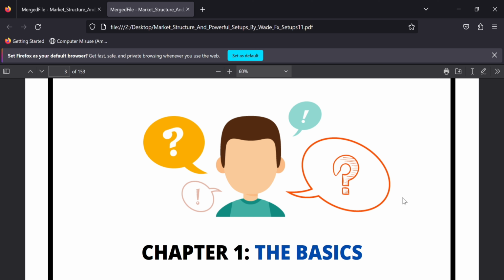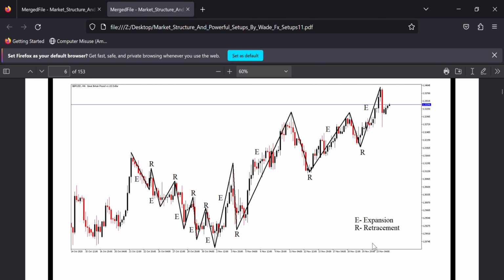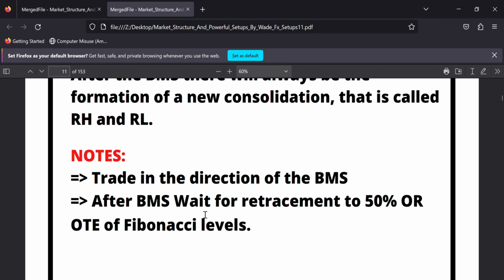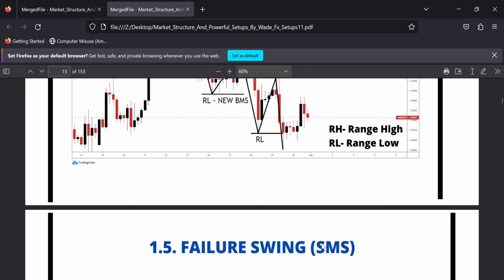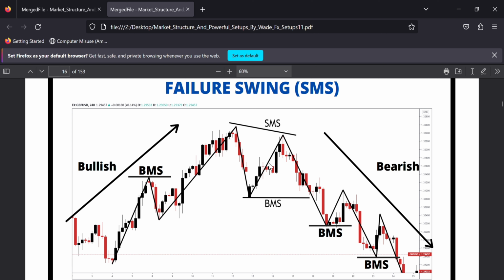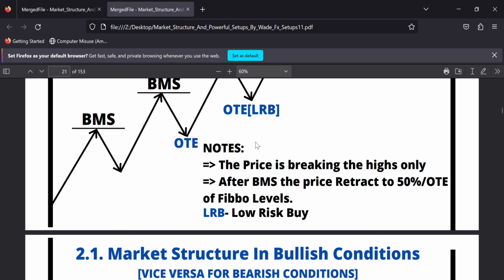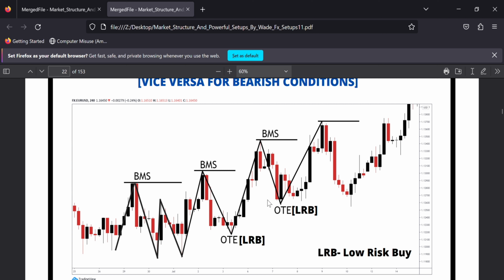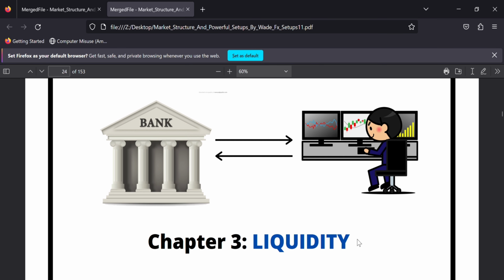Master MARKET STRUCTURE Strategy Now to MAKE MILLIONS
For the book in the video tap the link 👇🏽